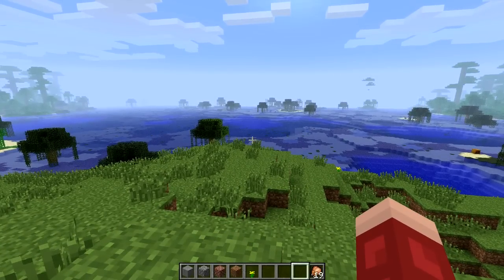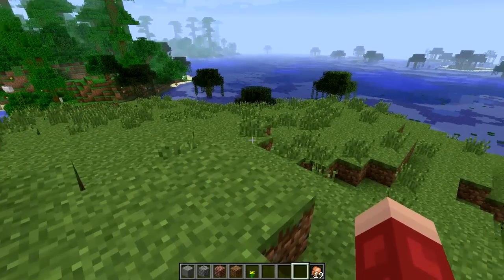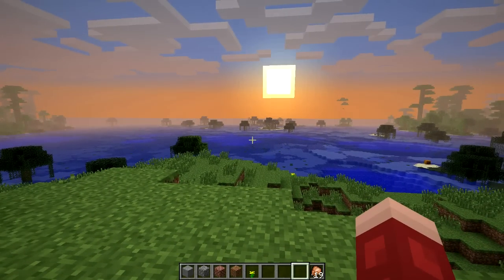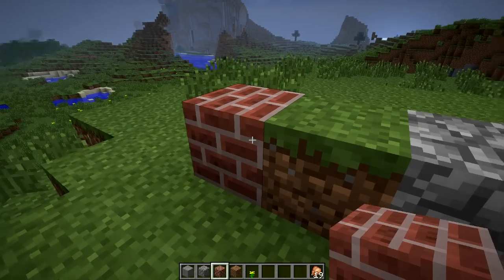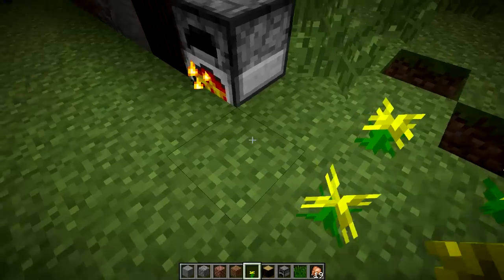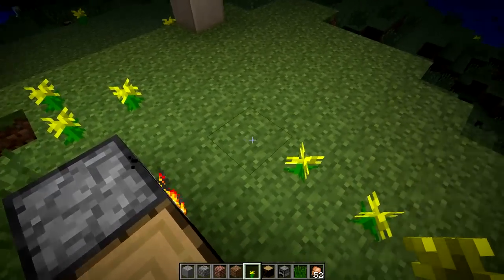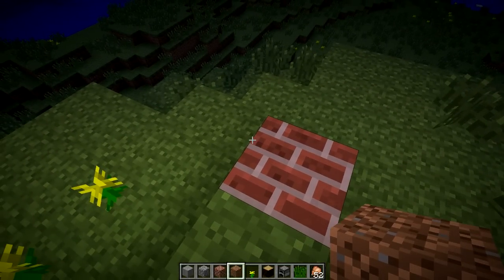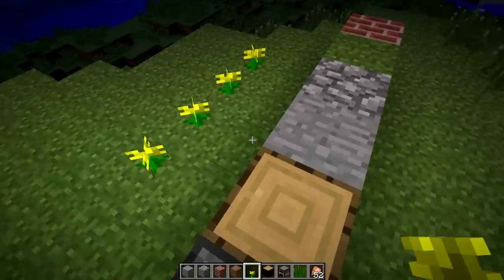Minecraft Update 1.2.5 [Pre Release] Bug Fixes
Hey Everyone! Delta here bring you some news on the new features/bugs and fixes that have been brought out with the new 1.2.5 UPDATE!

Players Within this episode

- Delta

TheSofaBros Team.